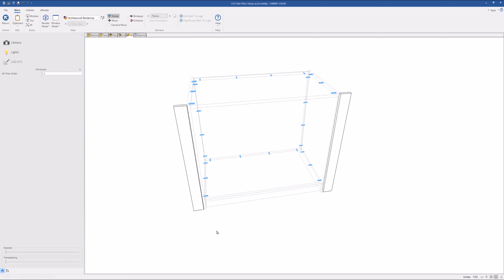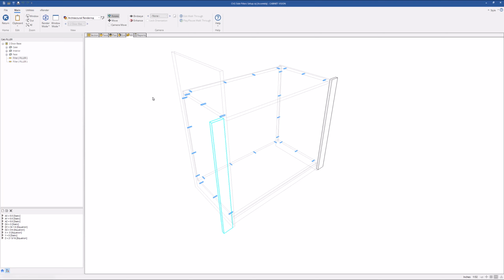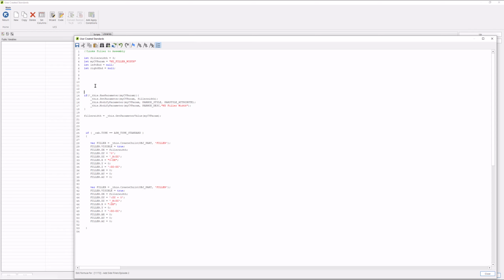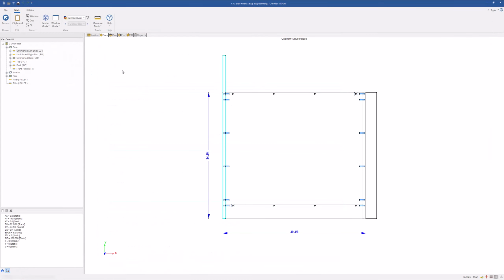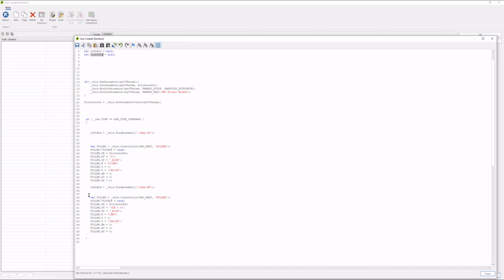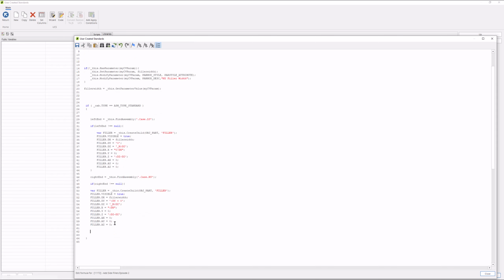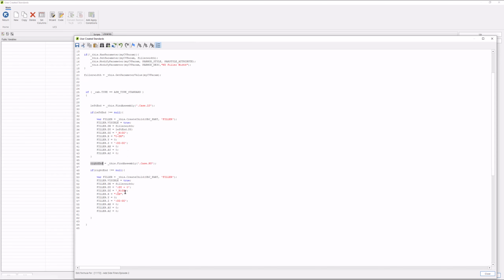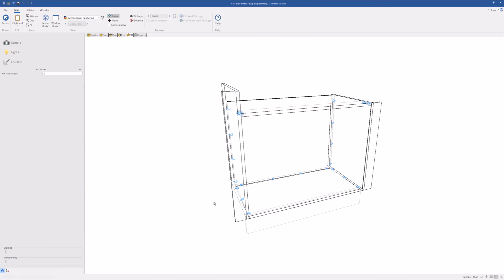Creating Our First JavaScript UCS Part 2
In this episode we add more intelligence to our side filler UCS.